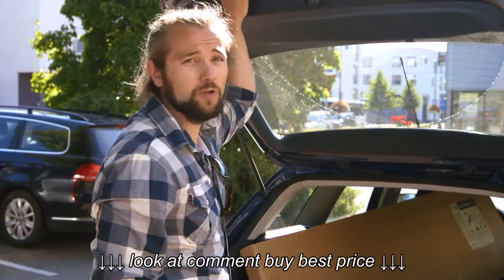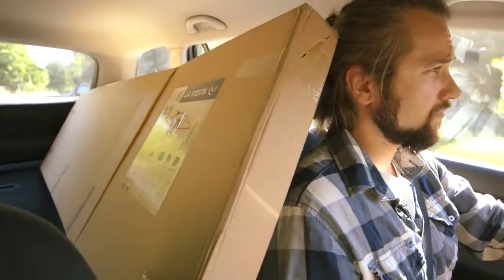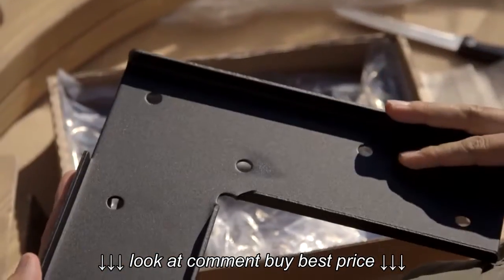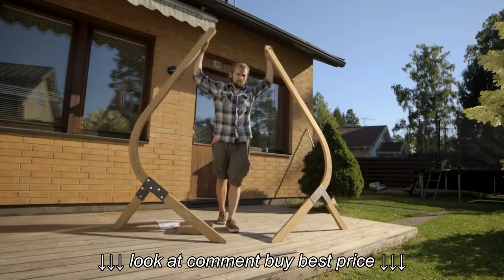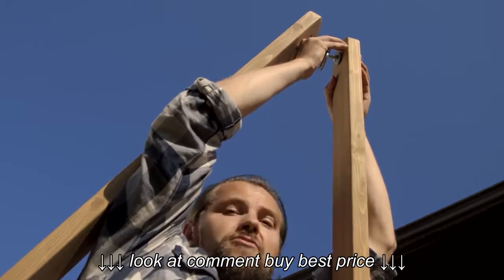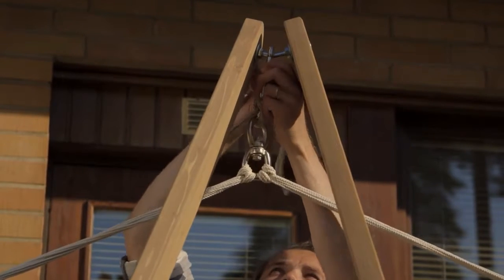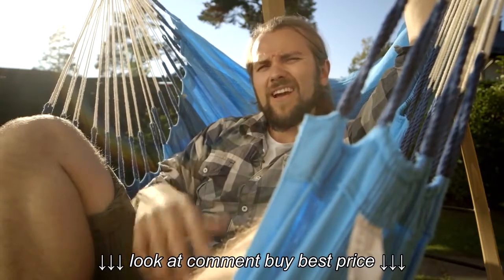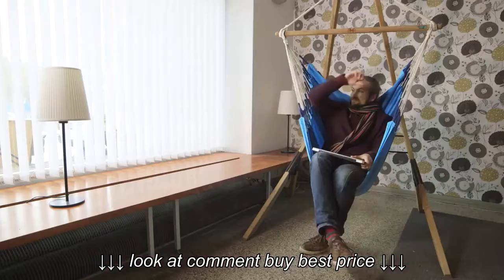LA SIESTA VELA Wooden Stand for Hammock Chairs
LA SIESTA VELA   Wooden Stand for Hammock Chairs, LA SIESTA VELA   Wooden Stand for Hammock Chairs